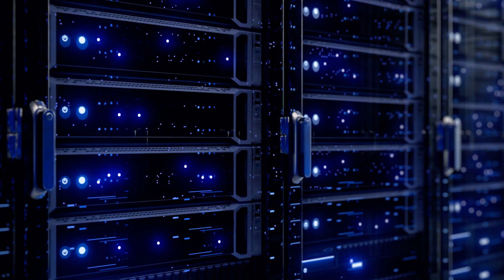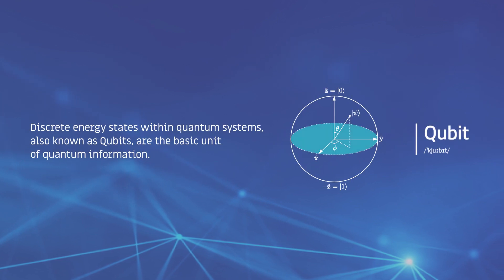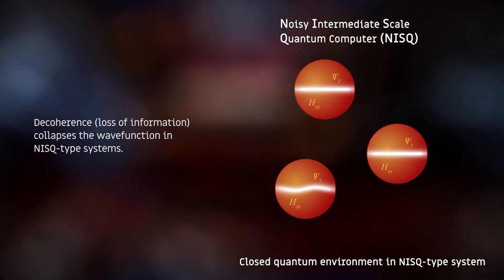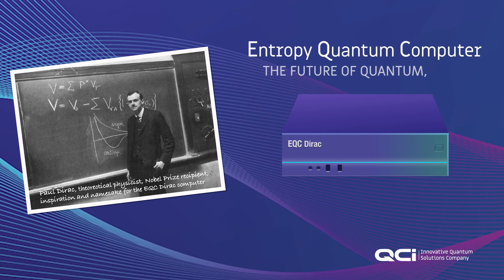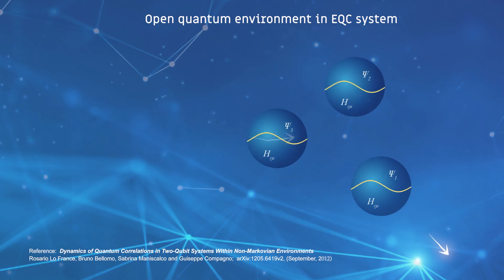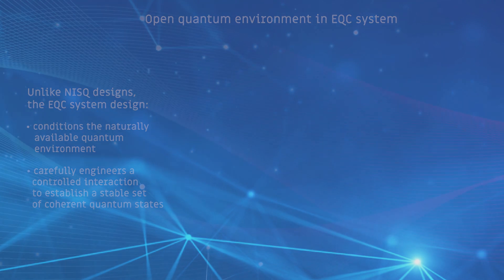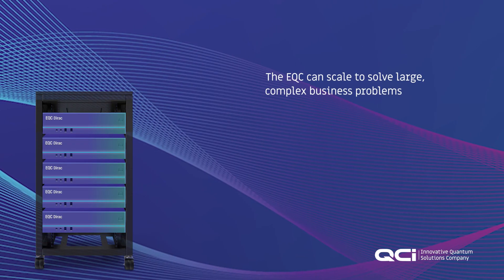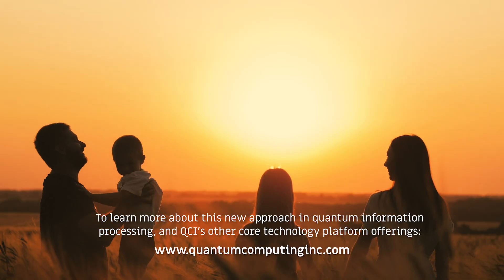QCI Dirac 1 Entropy Quantum Computer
Learn how entropy quantum computing (EQC) is different from today's NISQ computers and how our Dirac 1 EQC helps organizations solve real-world optimization problems today.